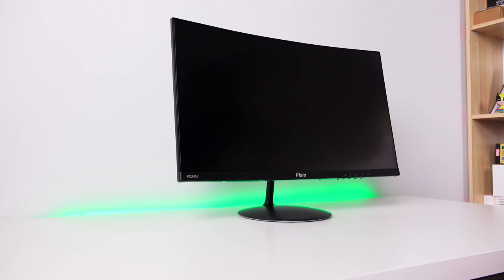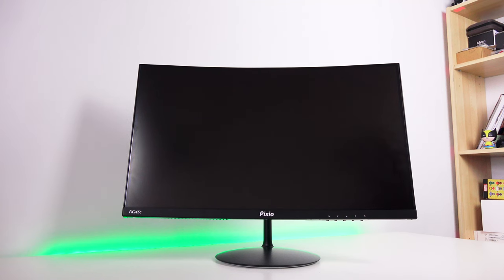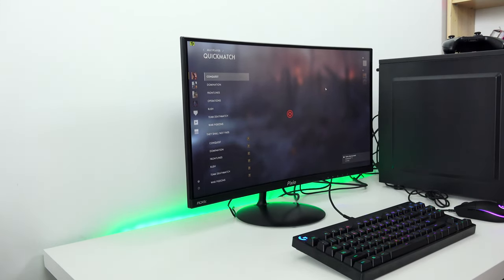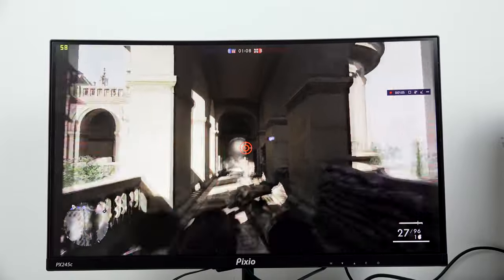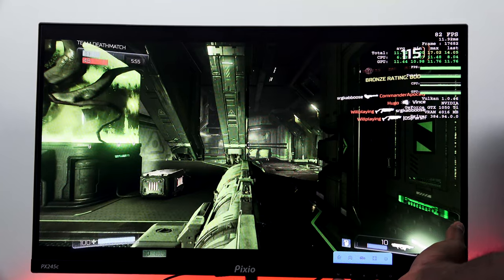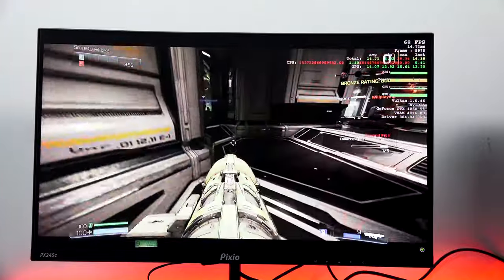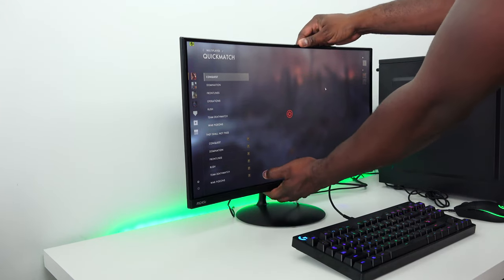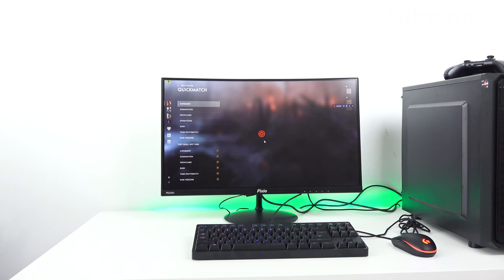Pixio PX245c Review!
Pixio Px245c